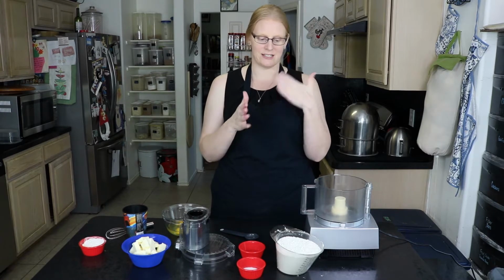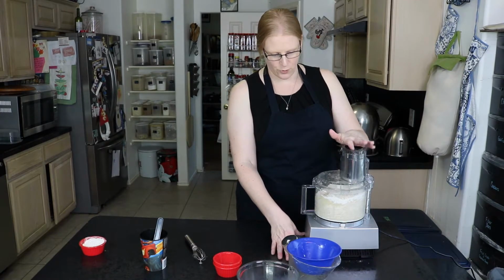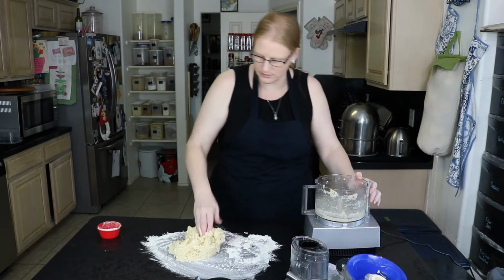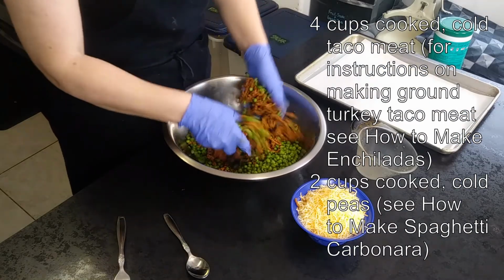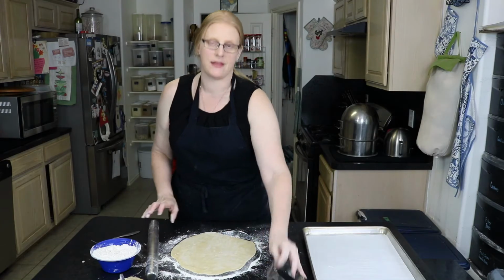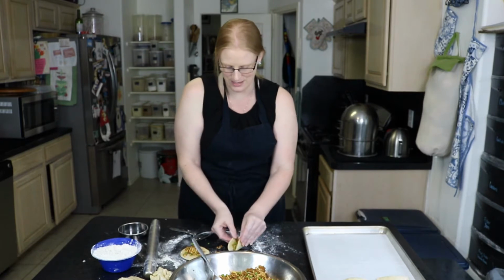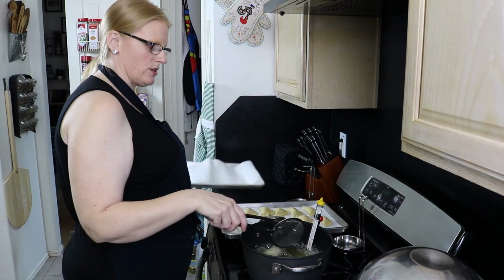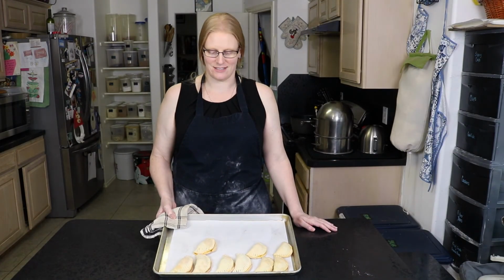Empanadas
Say hello to empanadas, baked or fried pastry turnovers filled with a variety of savory ingredients.  It's like a hot pocket, but you want to eat it.

Ingredients:
•6 cups all purpose flour
•2 teaspoons salt
•2 sticks cold, unsalted butter
•4 cold eggs
•2 teaspoons white vinegar
•1 cup ice water
•4 cups cooked, cold taco meat (see How to Make Enchiladas)
•2 cups cooked, cold peas (see How to Make Spaghetti Carbonara)
•2 cups shredded cheese

Directions:
•Cook, cool and refrigerate taco meat.
•Cook, cool and refrigerate peas.
•In a food processor, mix together 4 cups of all purpose flour and the salt.
•Add the cold, unsalted butter and process until the mixture resembles coarse sand.
•In a bowl, whisk together the cold eggs, white vinegar and 2 tablespoons of ice water.
•Pour the egg mixture into the food processor and pulse until a dough forms.  If the dough is too dry, add a tablespoon of water at a time.
•Sprinkle all purpose flour on a flat surface.
•Knead the dough for about 2 minutes, or until it becomes a single, cohesive piece.  If the dough is sticky, knead in a little bit of flour at a time.
•Divide the dough in half and wrap each half in plastic wrap.
•Refrigerate the dough for an hour.
•After the dough is refrigerated, mix together in a bowl the taco meat and peas (I use my hands.).
•Mix in the shredded cheese until incorporated and set aside.
•Sprinkle a flat surface with flour and roll out some dough to about ⅛ inch thickness (I typically use about ¼ of the dough at a time.).
•Cut three inch circles in the dough.
•Scoop a tablespoon of filling into the middle of each circle of dough.
•Fold each circle of dough in half, over the filling and press the edge of the folds together to seal the empanadas.

Baking Method:
•Preheat an oven to 350 degrees.
•Bake for 20-25 minutes or until golden brown.
•Plate and serve.

Frying Method:
•Heat oil in a pot or fryer to 325 degrees.
•Line a baking pan or cookie sheet with paper towels.
•Drop the empanadas into the hot oil and let cook until golden brown.  Depending on the size of the pot and amount of oil, they may need to be flipped to cook evenly.
•Remove from the oil and place on the prepared baking pan/cookie sheet to soak up any excess oil.
•Plate and serve.